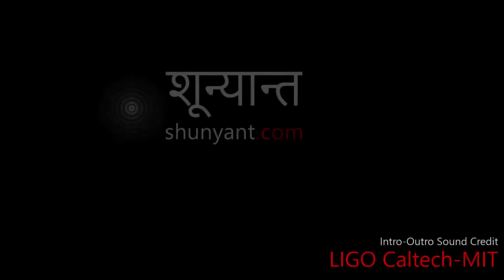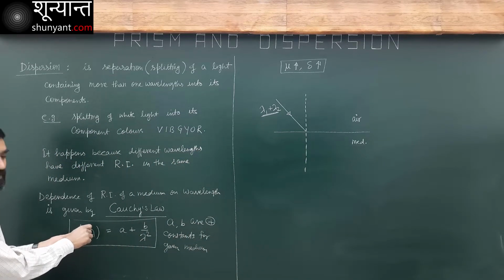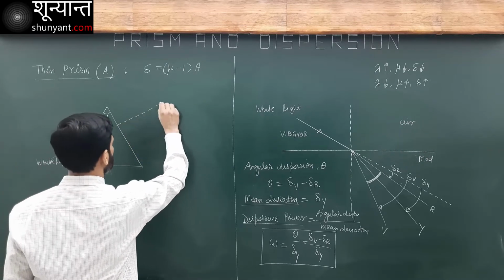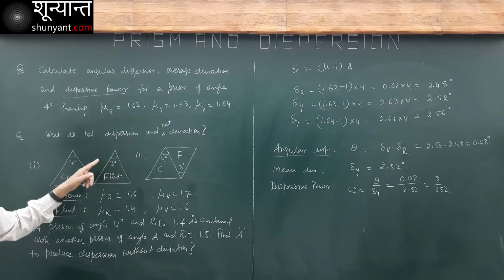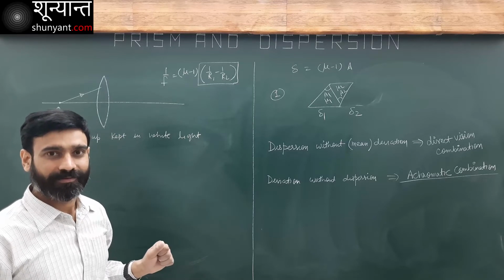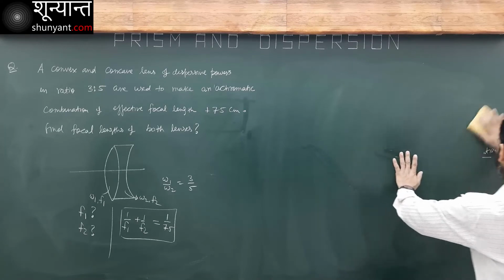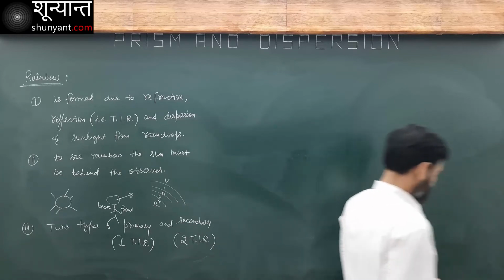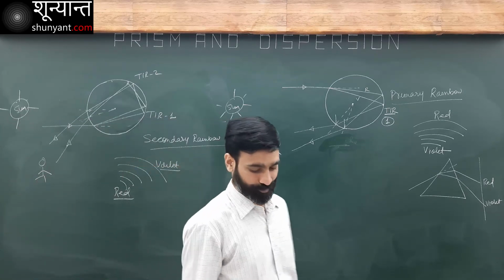Prism and Dispersion | 2 | Cauchy's Law, Dispersive Power, Achromatic Combination